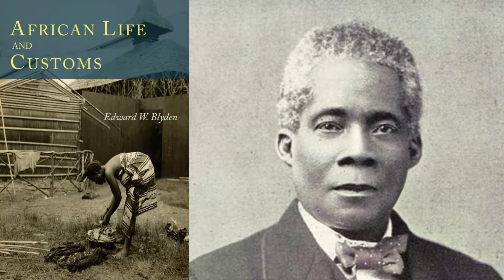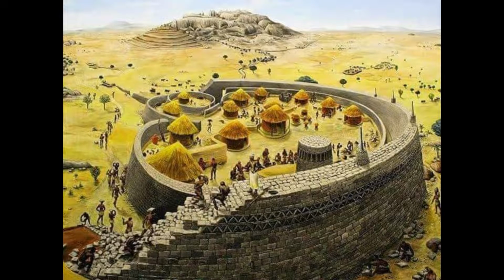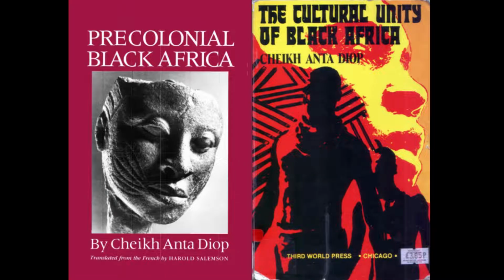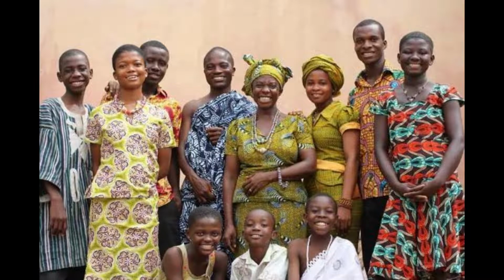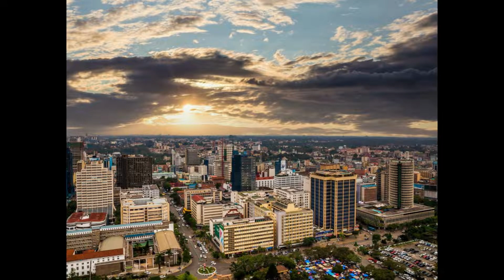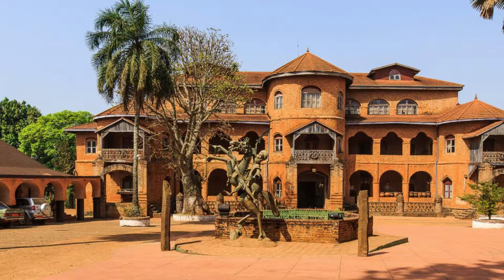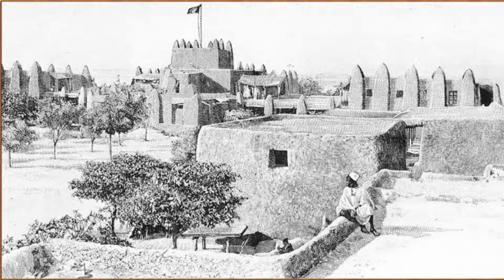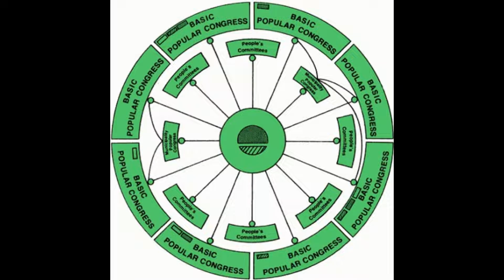The Afrikan Mode of Production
This is a brief breakdown of the Afrikan Mode of Production explaining fundamental elements that can be analyzed within precolonial Afrikan economies.

0:00 Intro
0:24 Generalized Labor
0:52 Universal Commons
1:13 Domestic Economy
1:44 Metropole
2:18 Private Sector Socialism
2:50 Afrikan Land Tenure
3:40 Pre Colonial Afrikan Economies
4:10 Afrikan Currencies
4:44 Rebirth of Afrikan Civilizations
5:17 Marimba Ani on Capitalism
5:55 Walter Rodney & the AMP

Audio: Hypnotic 718-Eartones